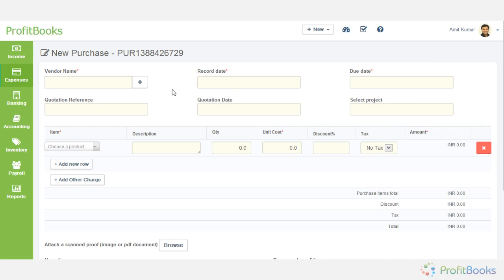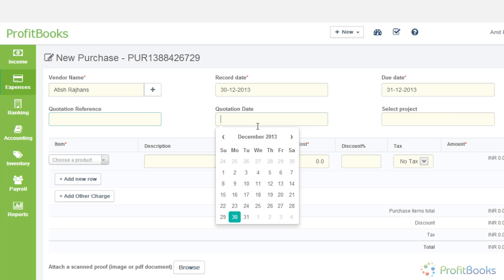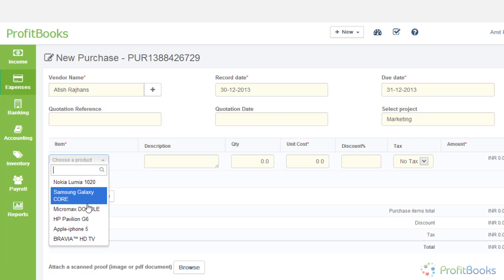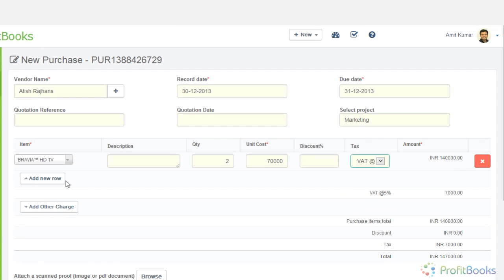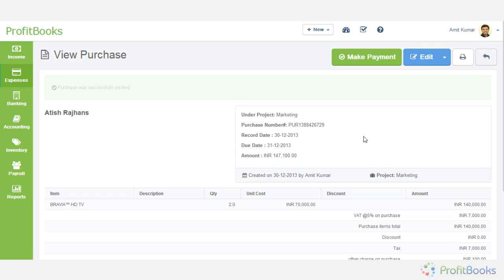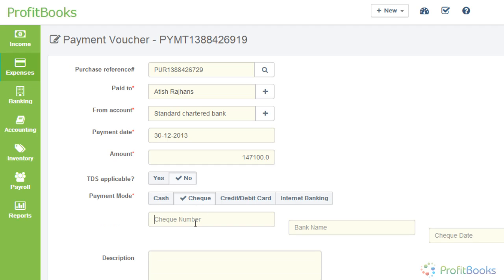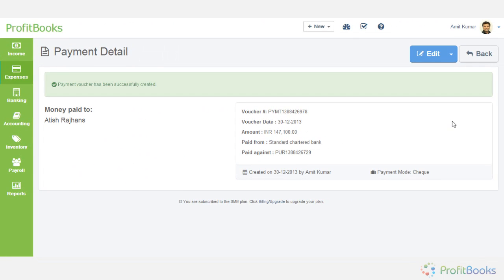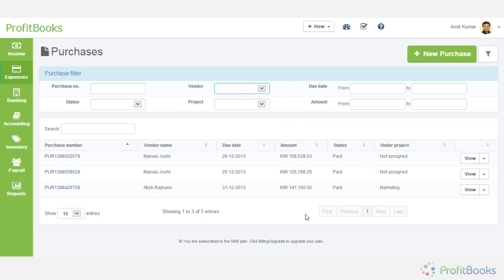Record Purchases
ProfitBooks is an online accounting and payroll management software for small businesses. It helps you organize your office finances and keeps track of all activities related to your business. It also complies with managerial accounting standards.

It hides the complex accounting terminologies and presents a very easy to understand user interface which anyone in your organization can understand.